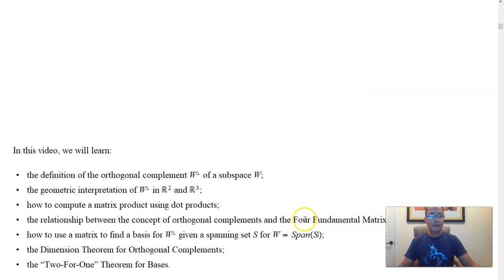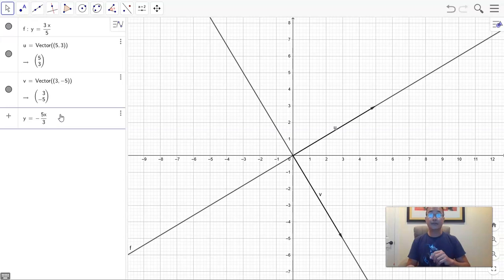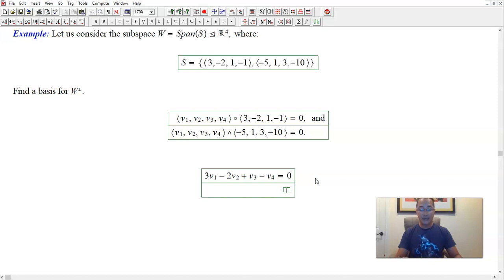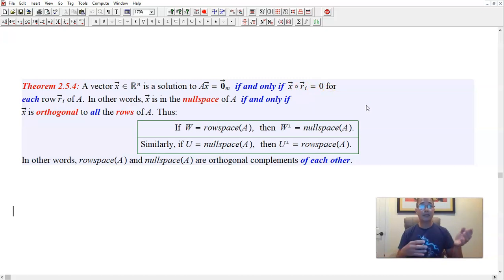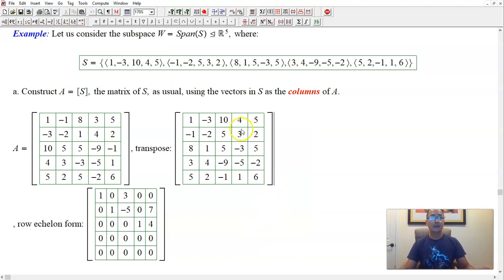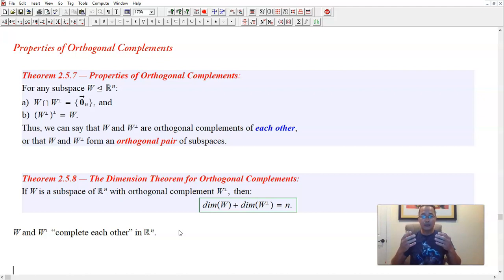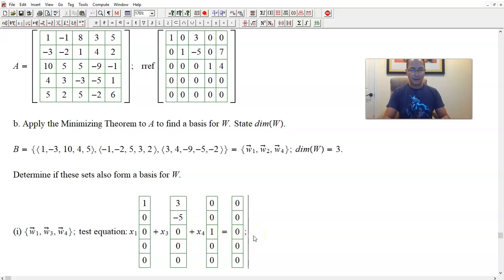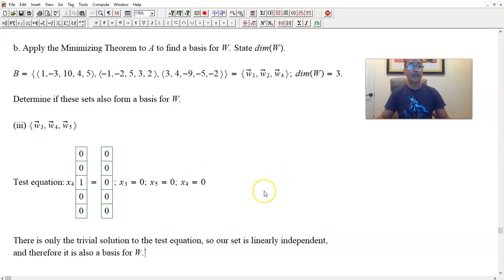Linear Algebra 14 Orthogonal Complements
We introduce the concept of the orthogonal complement of a subspace W of a Euclidean space, and show how to find a basis for it using the nullspace of a matricx.